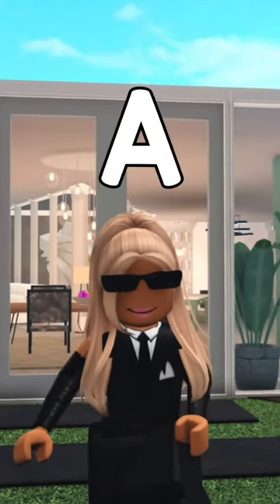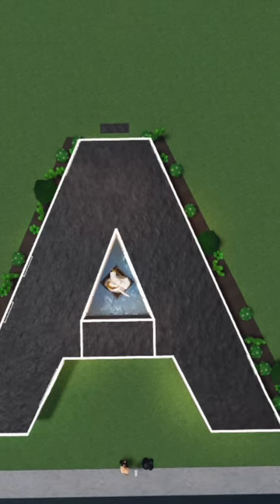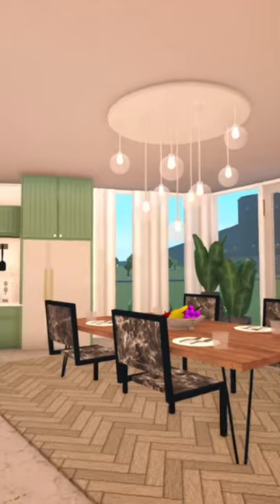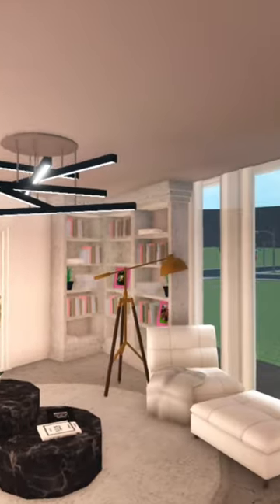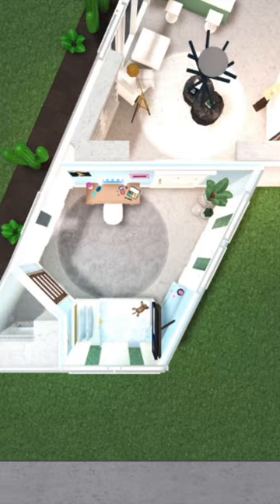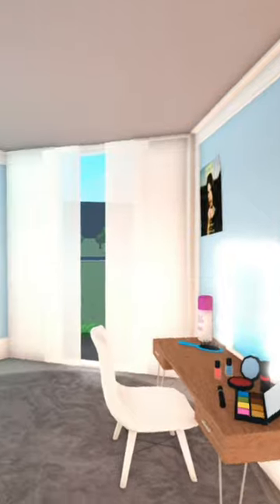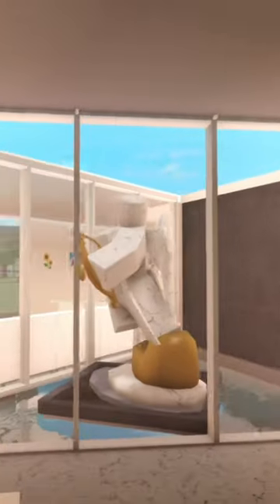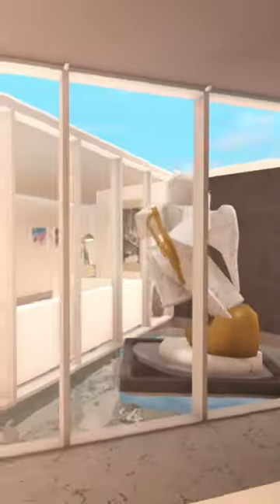Turning the letter A into a bloxburg house!